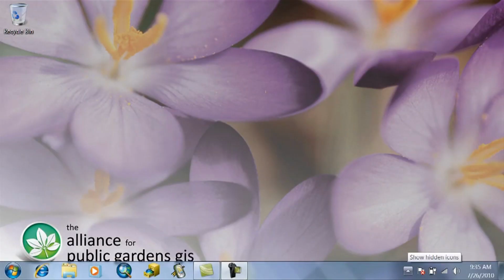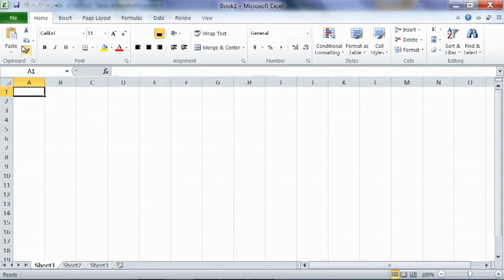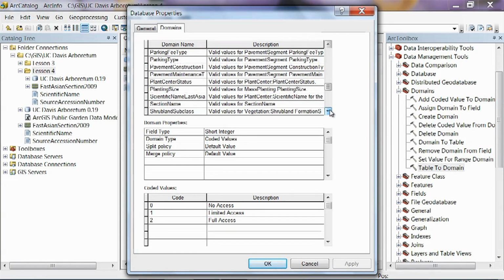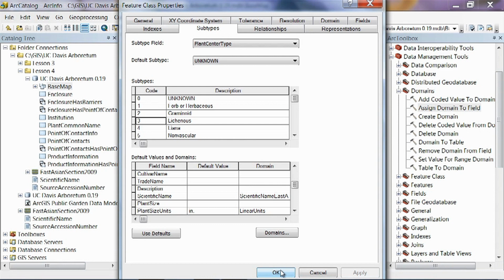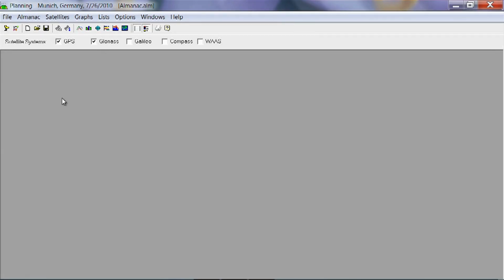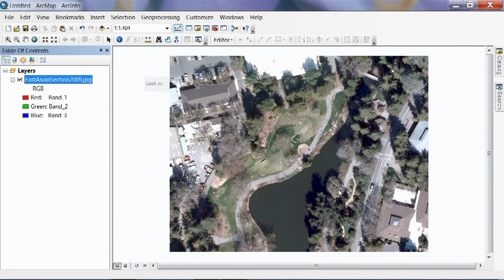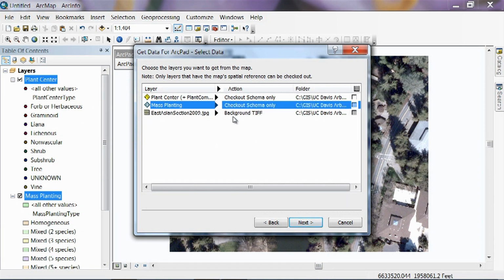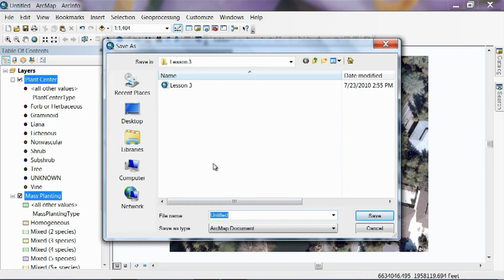Lesson 4 - Preparing to Collect Field Data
Learn how to prepare to collect GPS data in the field with the ArcGIS Public Garden Data Model.  An updated version of this video is now available